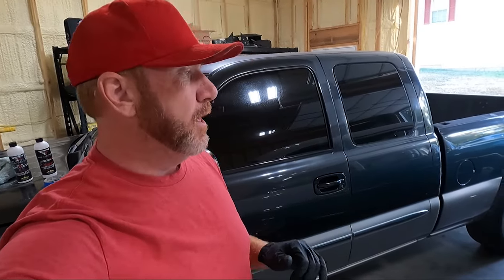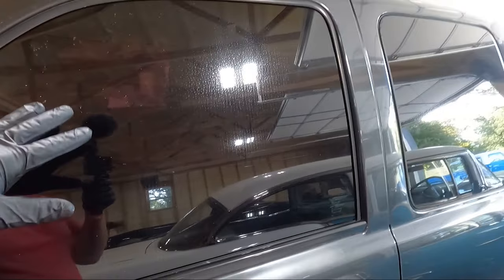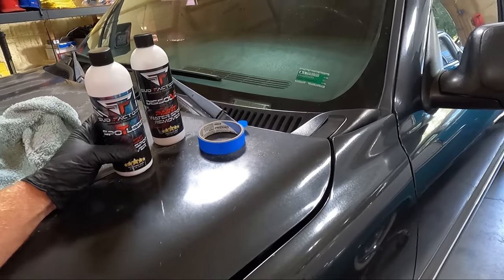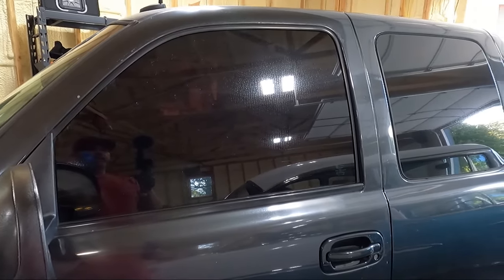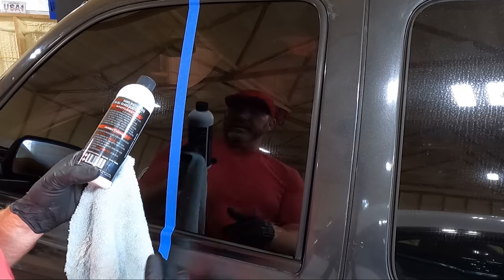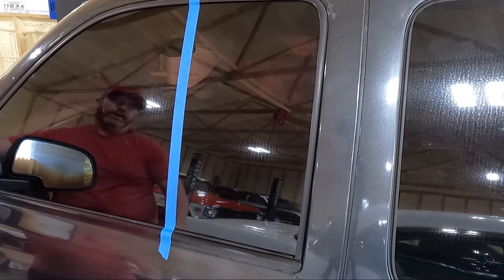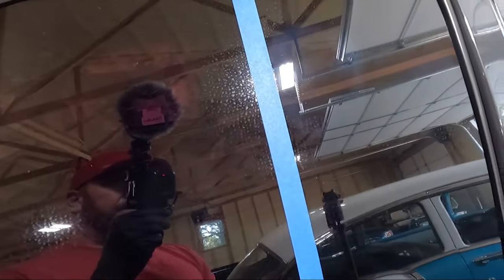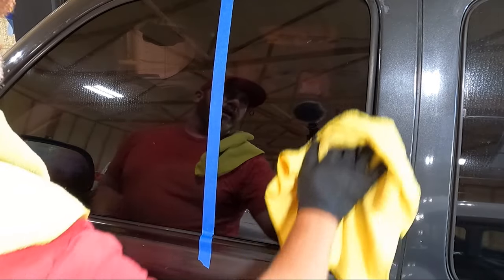How to Remove Water Spots on Glass (Best Product I Have Ever Used!)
Tools Used
Microfiber Towels
Glass Cleaner

If you are having trouble removing water spots on your glass or windshield this is the video you need to watch. I have heard of all kinds of different products. I have seen all the claims. This stuff works. I am not one to tell you to use something just because. I bought this on my own and have no deal with this company. I just want to share a good product that worked to remove water spots. I have seen the claims online and wanted to try it for myself. In this video I will show you how to use the water spot remover on glass, side windows and windshield. I also test the paint water spot remover as well. If you want to remove acid rain or other water etching this is the way. Best product For spot removal I have ever used. It does take some work but I think you will be impressed with the results. Hit the Comments and let me know what you think.